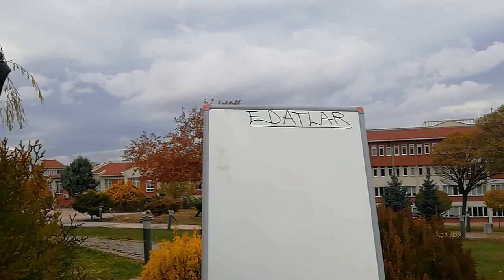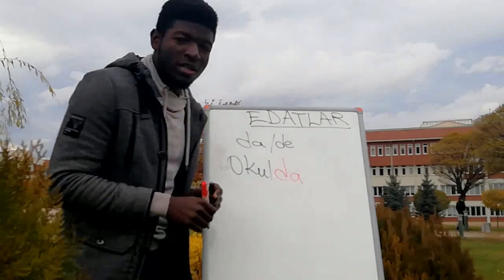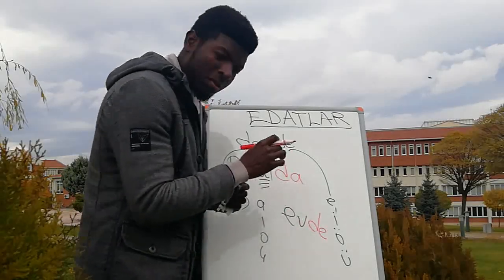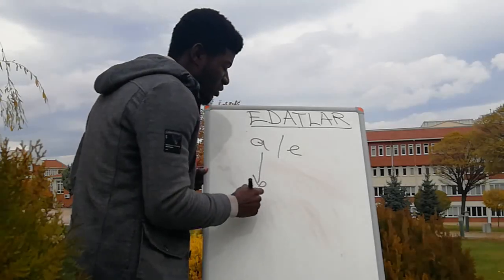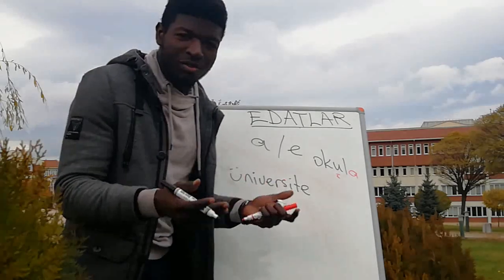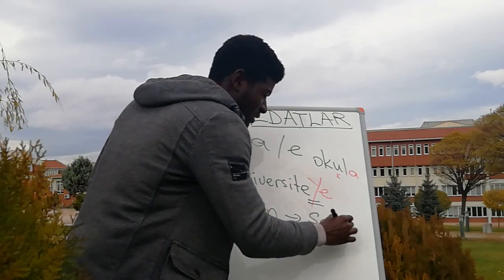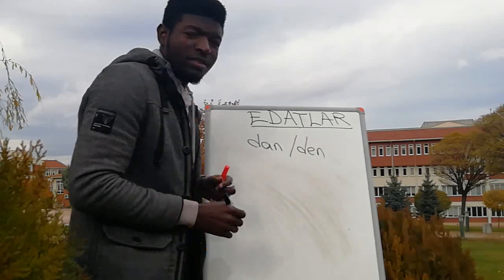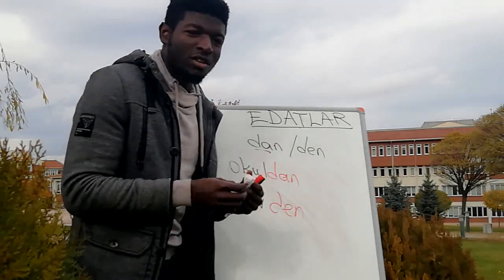Prepositions in Turkish